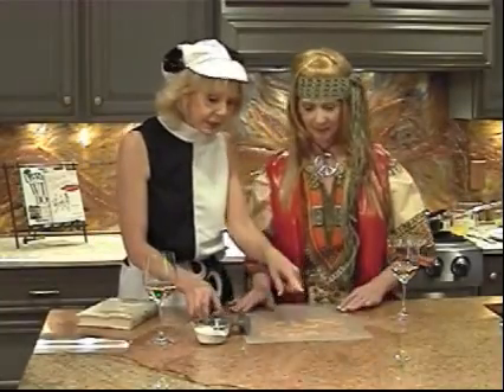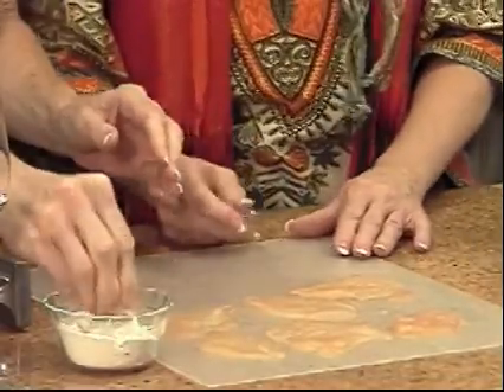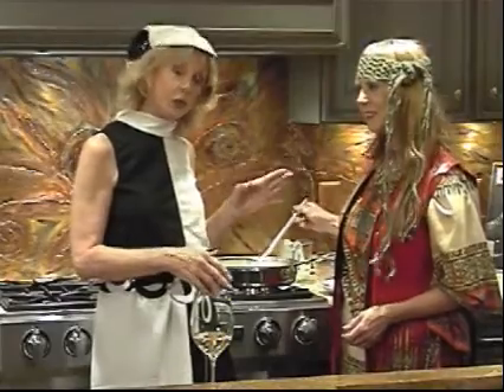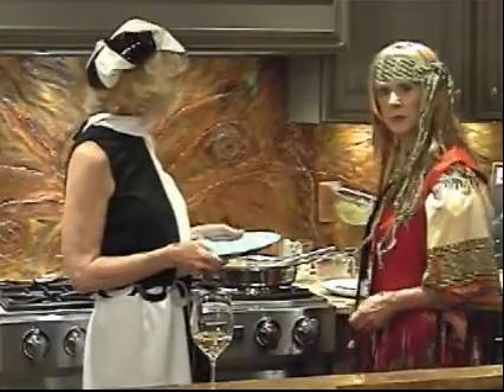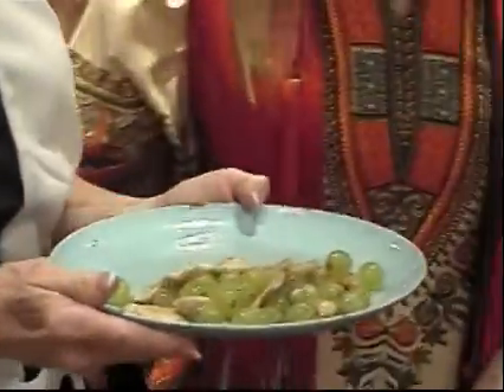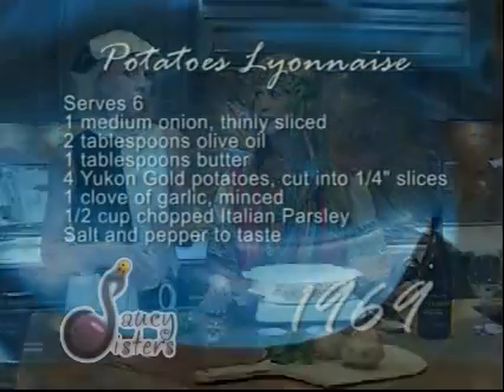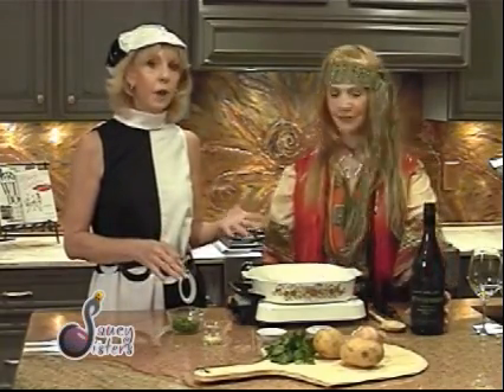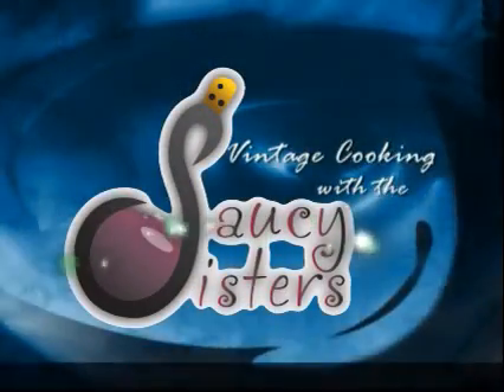Z1 Productions-Saucy Sisters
Z1 Productions did the production and post-production of this cooking show pilot.